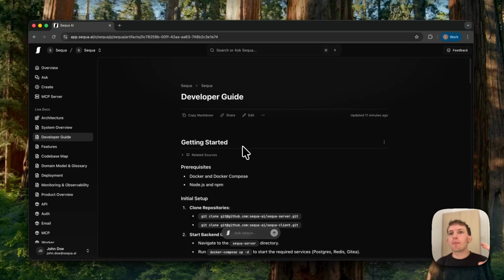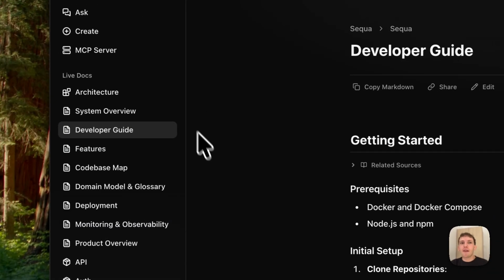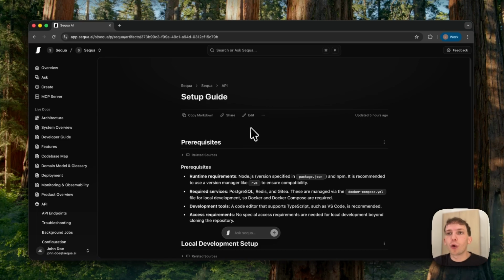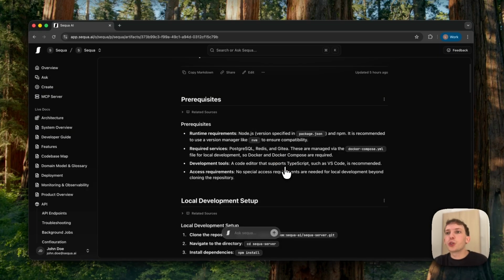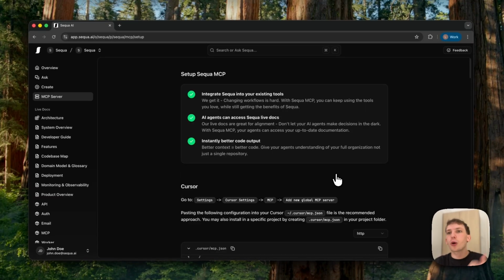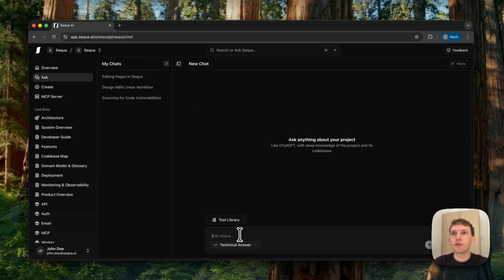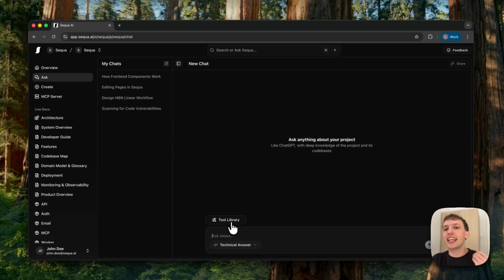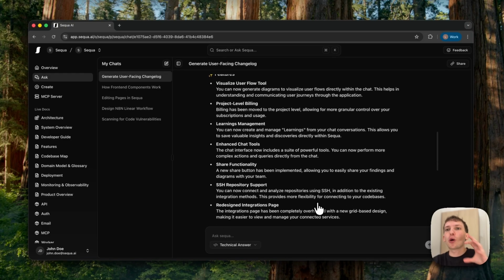Sequa Overview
This video shows a live product demo of Sequa, a product knowledge platform for modern engineering teams.

Sequa automatically generates and maintains documentation by syncing knowledge from code and everyday developer tools, while keeping humans in the loop to verify what’s correct. The result is up-to-date, trusted product knowledge that stays aligned with how teams actually work.

Designed for teams building with AI, Sequa ensures that both humans and AI agents operate on accurate, verified context - without manual documentation overhead.